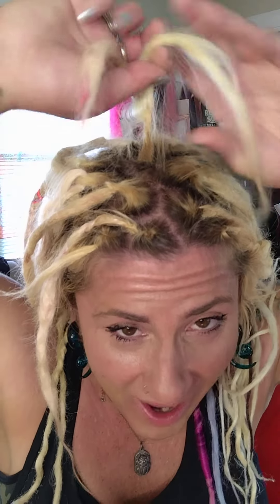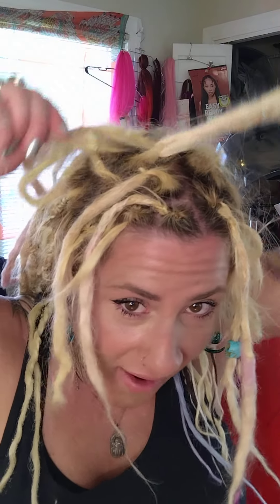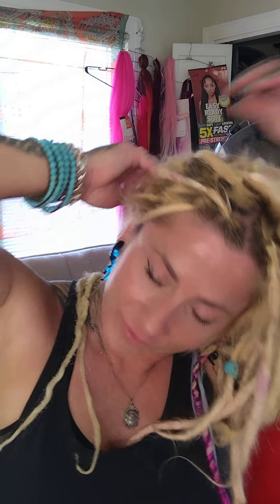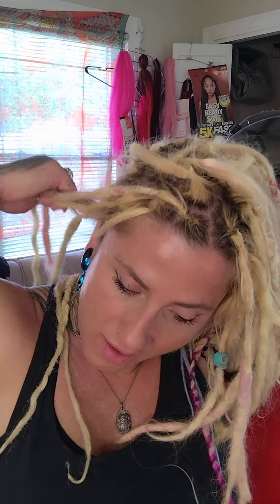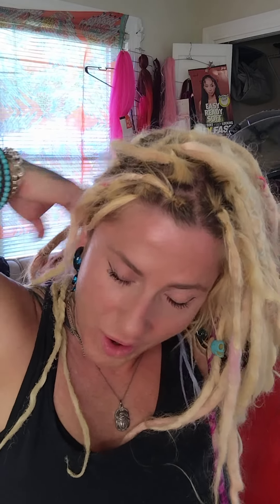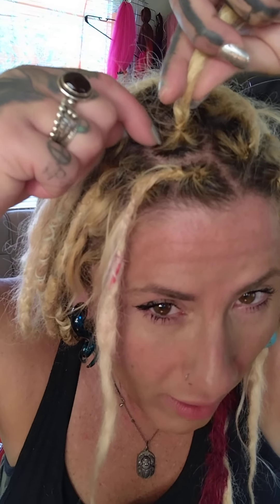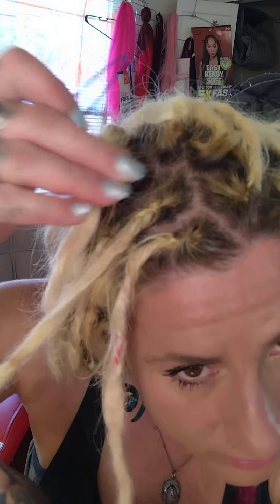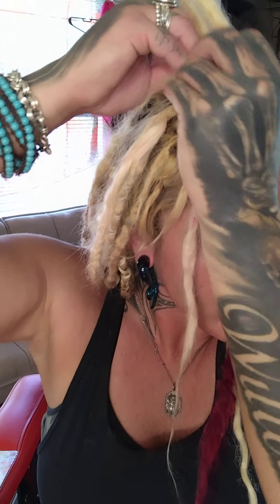Interlocking dreads! Dreads smell better than non dreaded hair most of the time. My opinion only.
Interlocking, Another option on how to do your roots. Shampoo and how I personally use it.